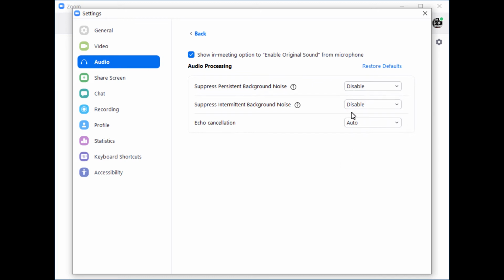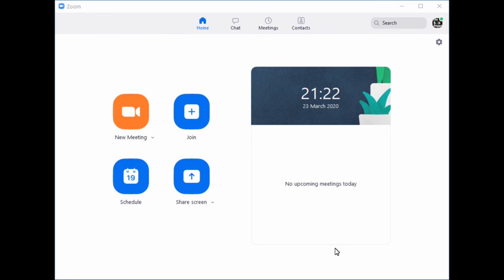How to set zoom audio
Just a few extra tweaks for using zoom with instruments

The Rock Project has taken lessons online with "ROCK AT HOME" for the duration of the Covid-19 Lockdown.

We want everyone to have some fun at home and challenge themselves to learn something new so keep an eye out for some **FREE** tutorials and fun stuff from us across our social media.

Separate to this, with the help of the tutors and amazing support from students and their families we have put together a great online version of the Rock Project.

The online sessions carry on in the same vein as our regular sessions, small group lessons with an actual tutor, Yes they are there actually live online with you, not just a video!:-)
As well some much needed group interactive time where the students can see each other and catch up video to video with a bit of active debate in a fun quiz & reply's to the tutor challenges that have been set previously.

All of this is backed up with a high quality video lesson to compliment the online session, students can watch this and play along all week for practice from home.

We are a rock music school for ages 7-11, 11-18 & Adults teaching guitar, bass, drums & vocals and playing in bands on stage at our concerts.  learn an instrument, build confidence & have fun.
Aberystwyth & Shrewsbury

Get your Rock Star performing with us at an event next year!